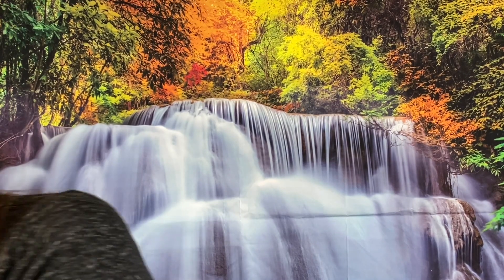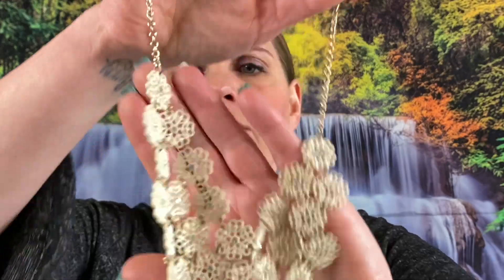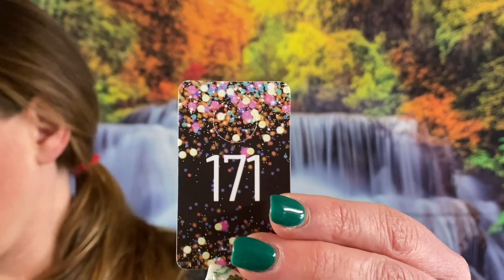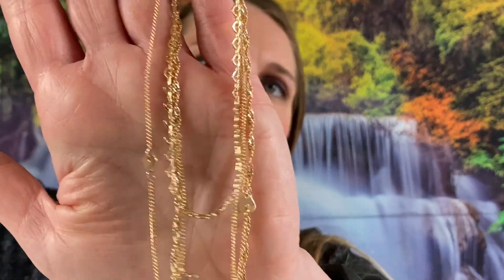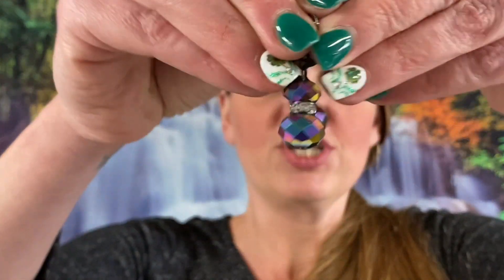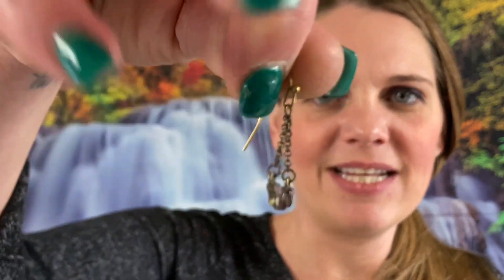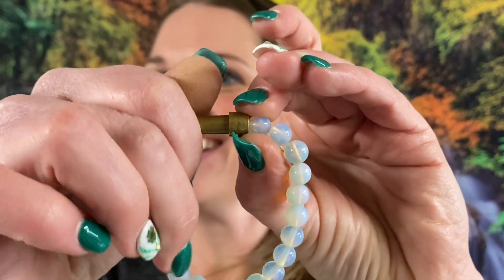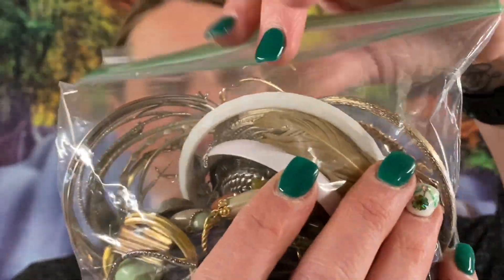Goodwill Bluebox Jewelry Jar Unboxing 5 Pound Mystery Nashville TN Sale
In this video I will be unboxing a goodwill bluebox 5 pound mystery box of repurpose jewelry from Nashville Tennessee. Do you think it was worth it? Also let me know what your favorite item was if you have one! If you would like to purchase any items just email us with the time stamp or put in the comments below.. Shipping is a flat rate of $5.00 no matter how many items.

Vintage Vagabond Vends recommends the following items for treasure hunting for valuable jewelry items.

Professional Loop
LED Light up loop
Diamond Tester
Mizar Gold Tester
Gold Silver Test Solution
Presidium Gemstone Tester
Jewelry Scale
Black Light
Jewelry magnet
Zip lock Bags
For youtube
Island beach backdrop
Rainforest backdrop
Owl backdrop
Live streaming webcam
Lapel microphone
Blue Yeti microphone